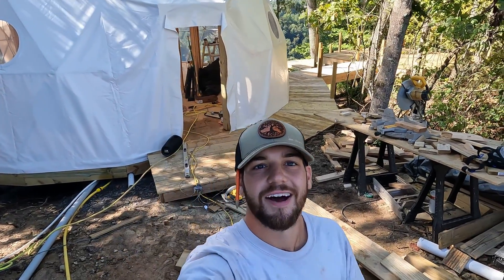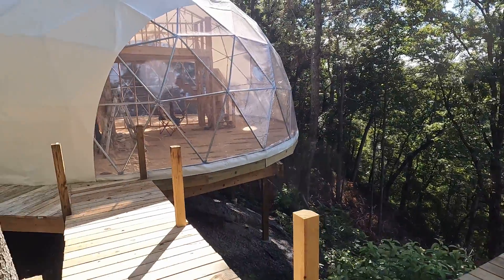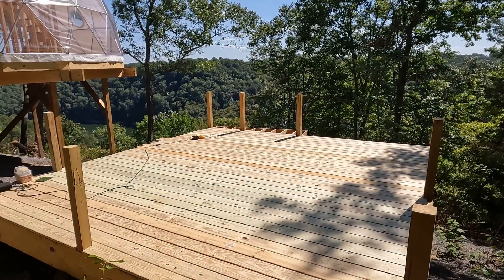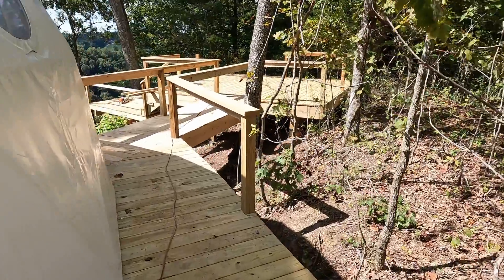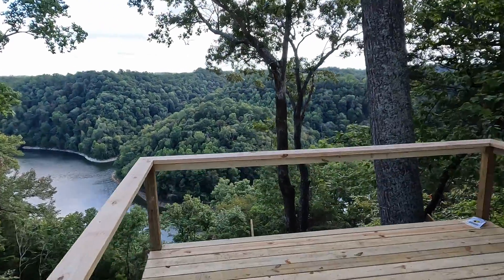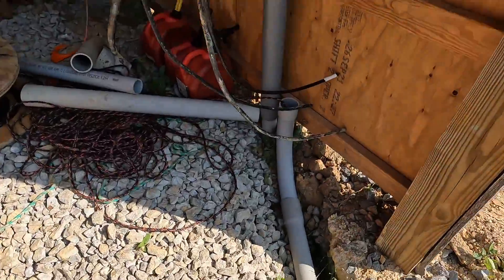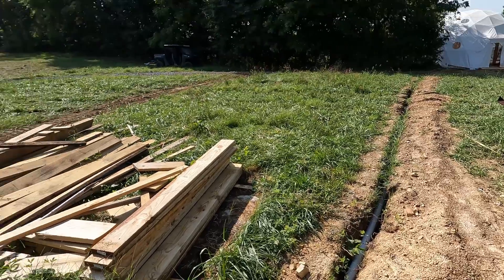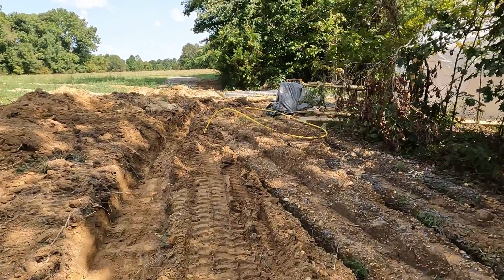Episode 18 // Railings and Roads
This week we finish ALL of the decking in anticipation for our hot tubs, AND we grade out the rest of the road up to our septc system. Its pretty fun to take a look back at where we were just over a month ago and how far we have come since!